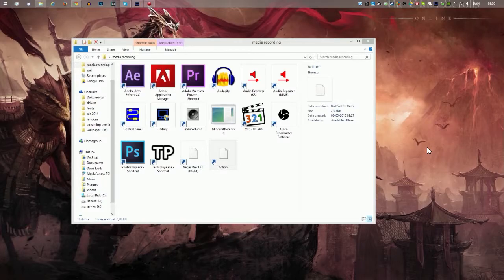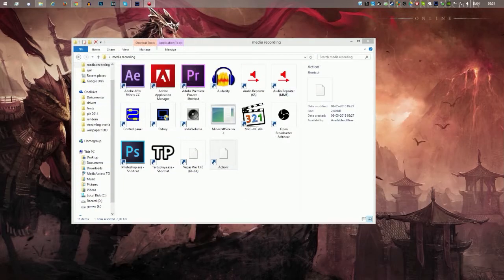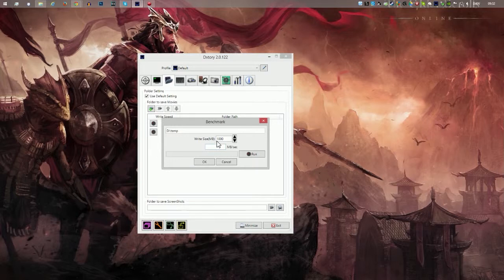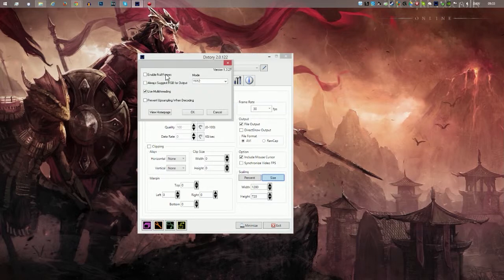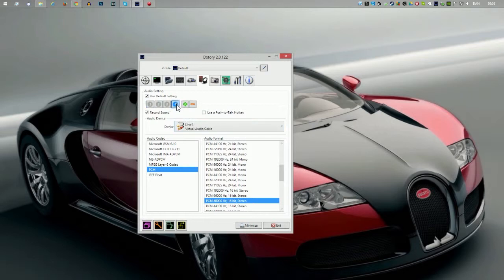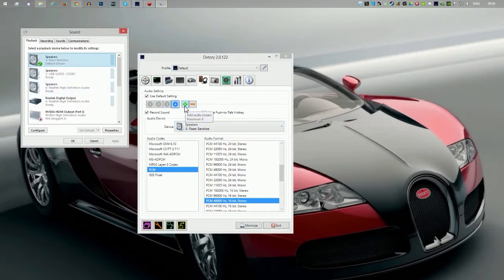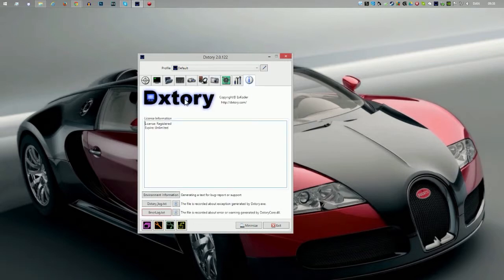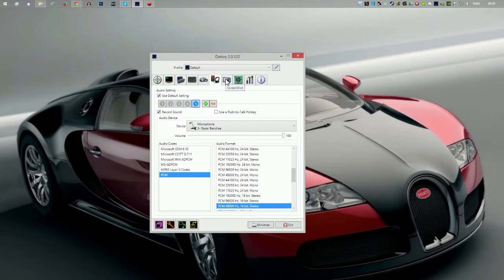Setting up Dxtory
--INFO ­